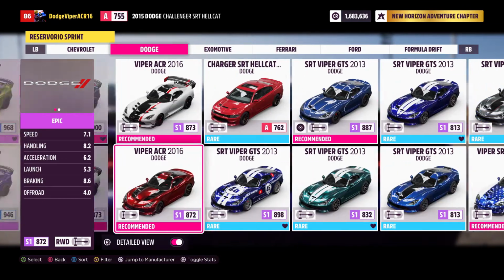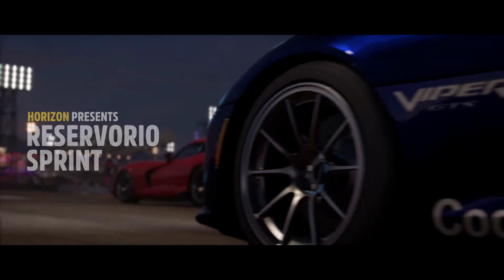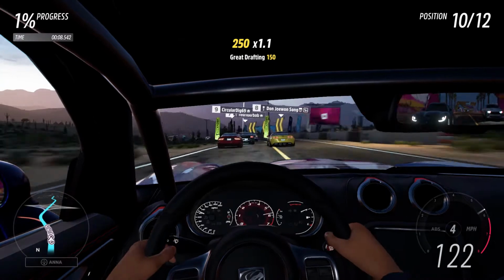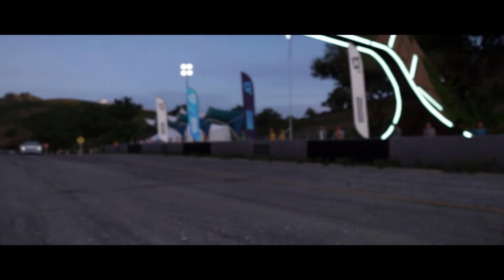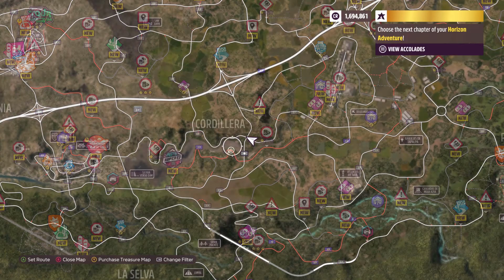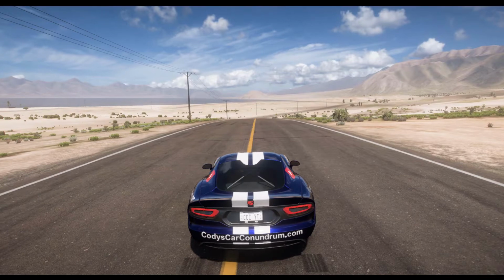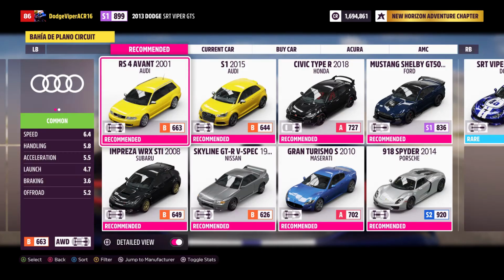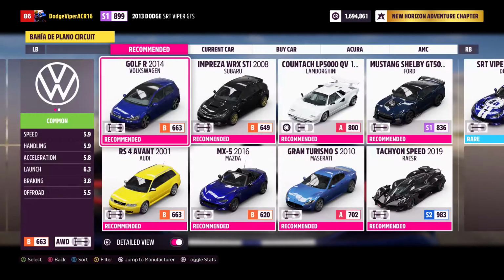Forza Horizon 5 | Back In The Snek!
Racing through a sandstorm is not exactly my idea of comforting...

I hope you enjoyed this video! Please be sure to drift on the like button, share, and comment on my videos! they help me and it shows your support.

Social Media

Live Streaming/Recording Channels

Other Links

📖 EBooks | My Books